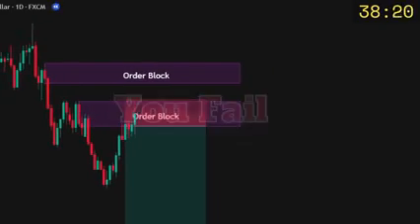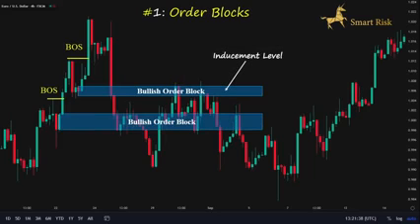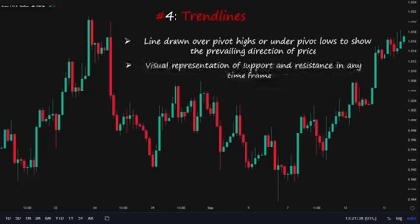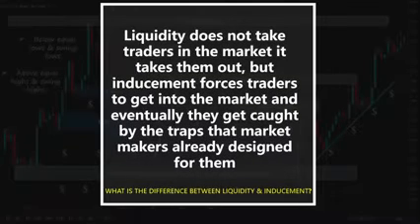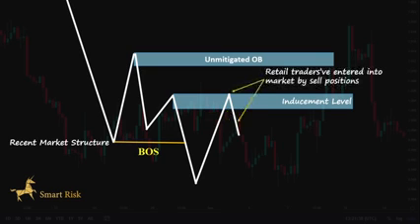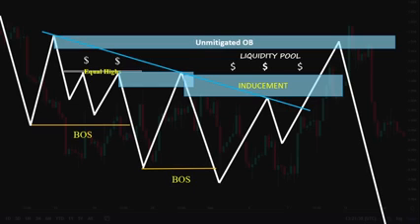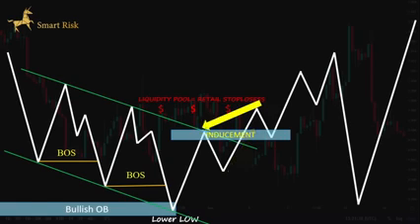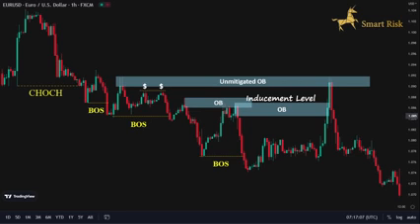Why You Fail With Smart Money Concept & ICT|Liquidity and Inducement Traps